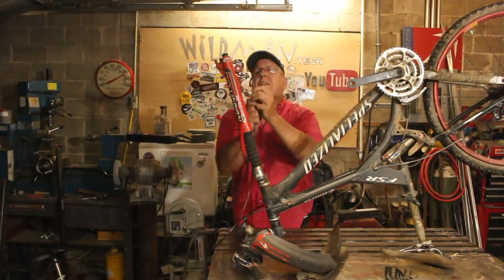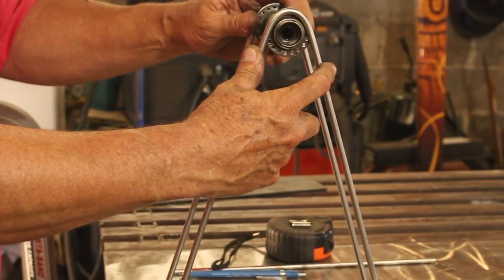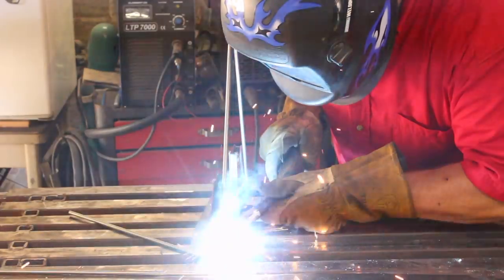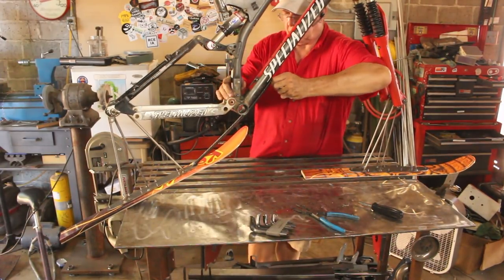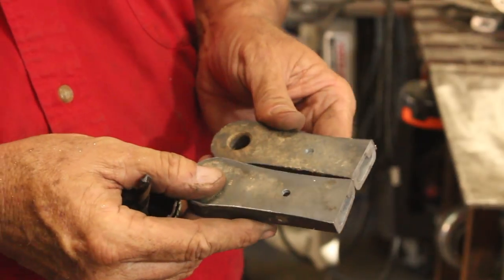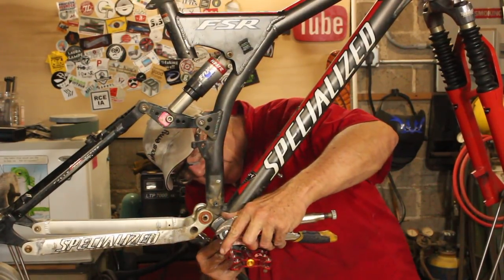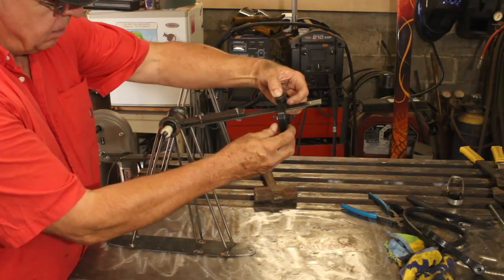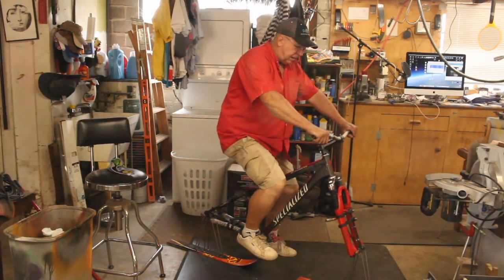Building the Ski Bike!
This week we are building a Ski Bike! Yes, it's a bike made to ride on the snow. We're building it now so I can put a great finish on it and learn to ride it by October.